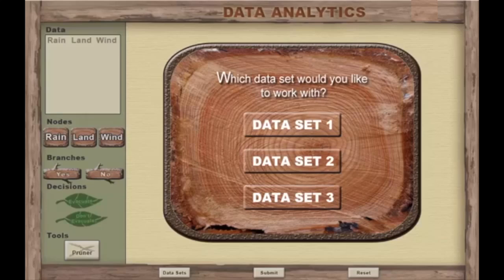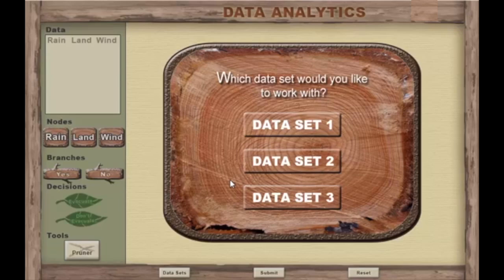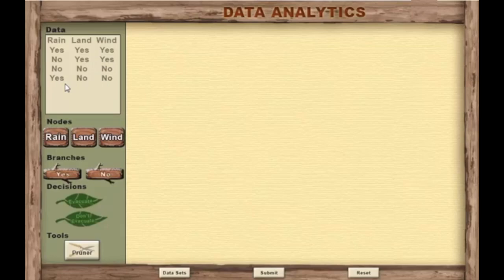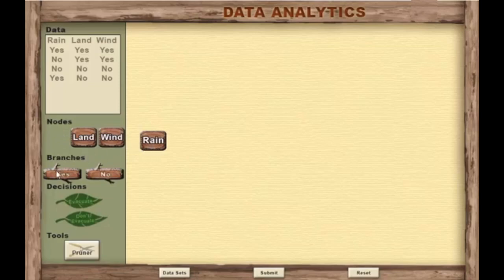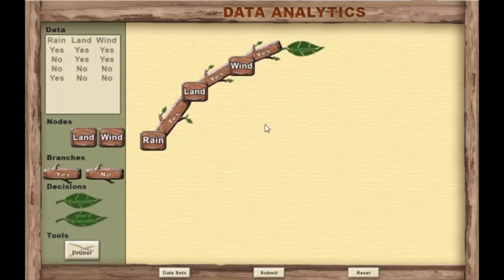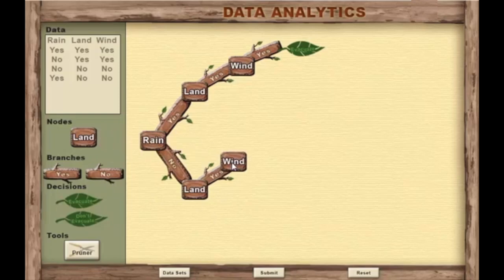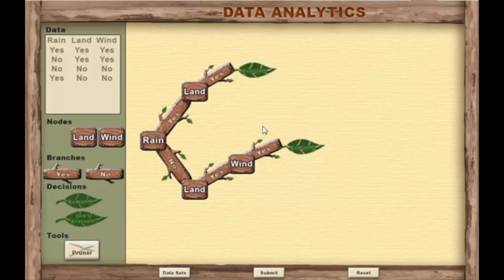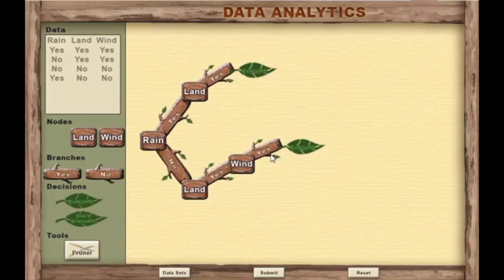Data Analytics Walkthrough